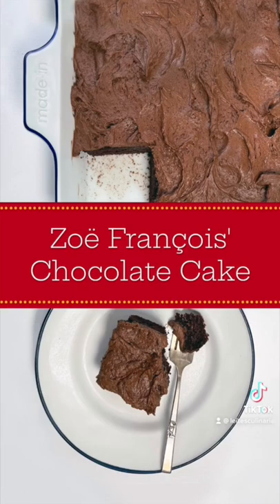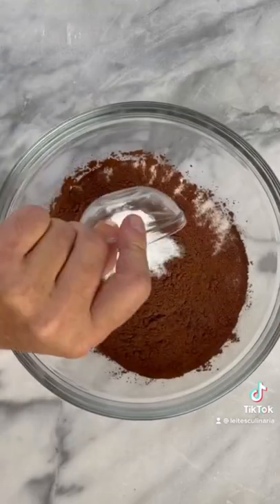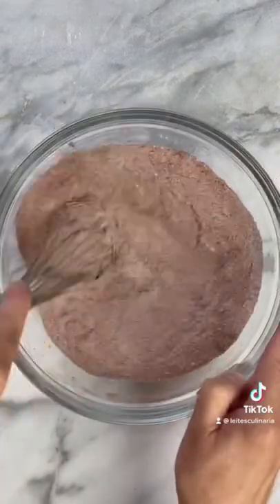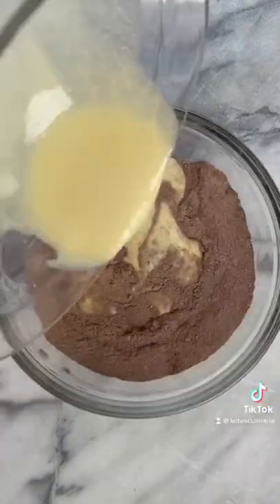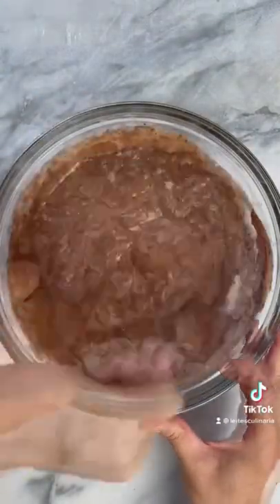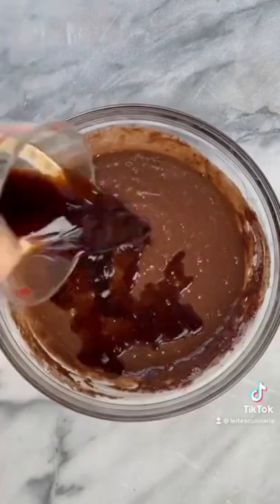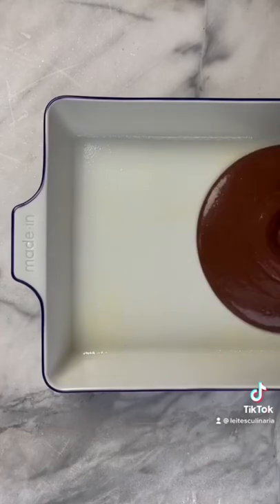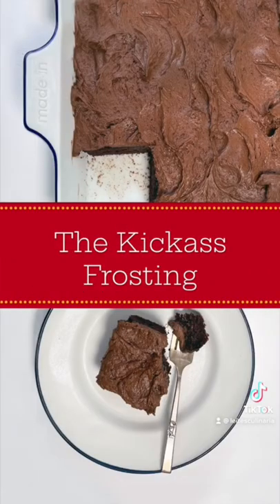Zoë François’s Chocolate Cake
A chocolate cake with chocolate floating. What's not to love? @david-leite